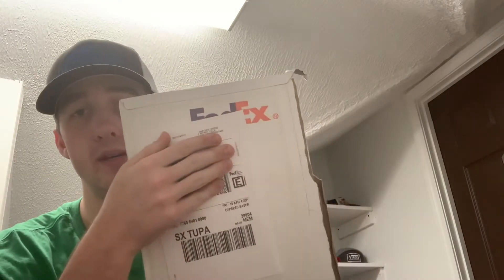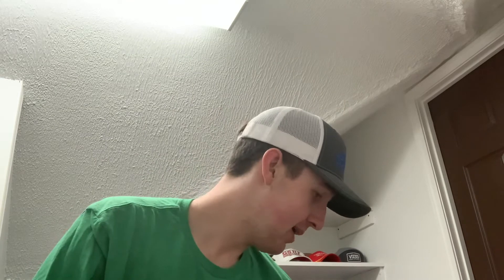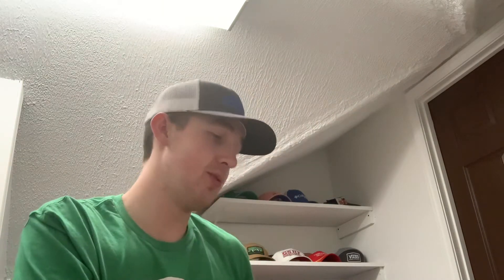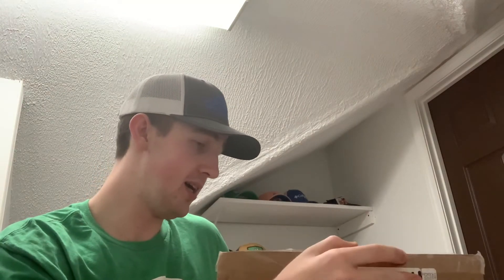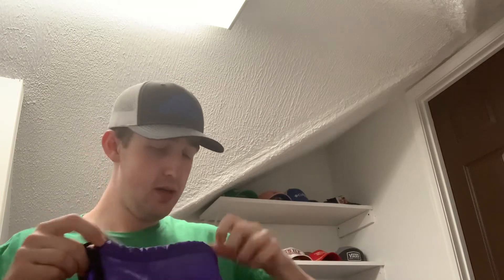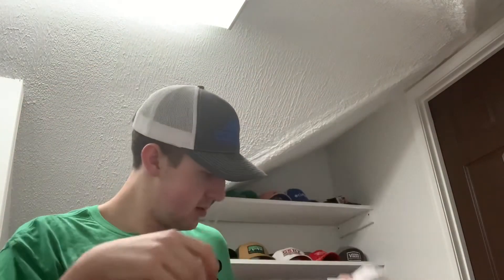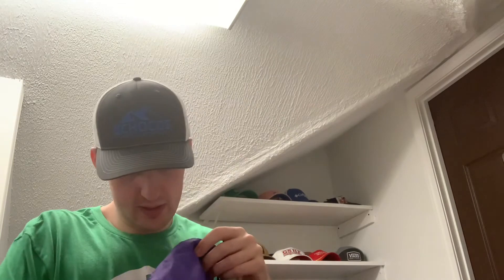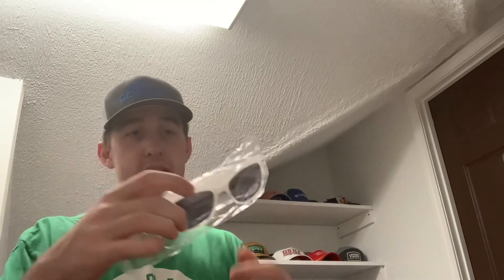2 NBA Fan Packs. NBA 📦📦. NBA Fan Packs 2022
Today we show 2 amazing nba fan packs from nba teams

Don’t know what a fan pack is? A fan pack is requestioning free items from your your favorite team. May sound to good to be true but it actually works sometimes